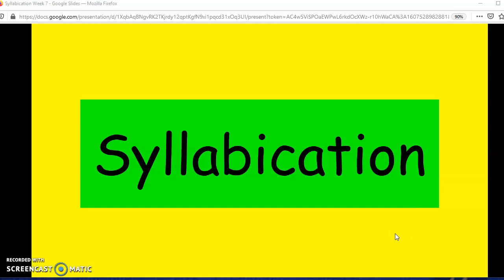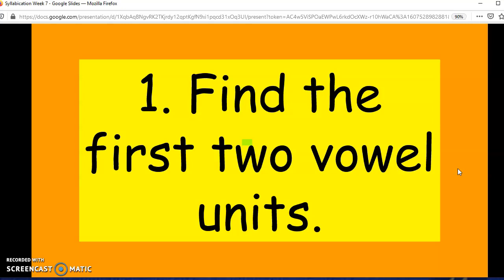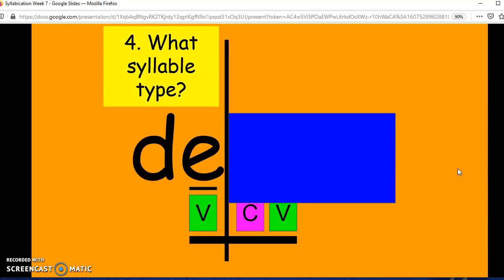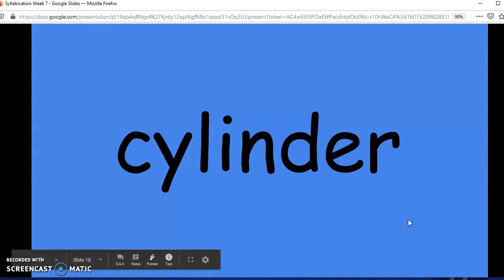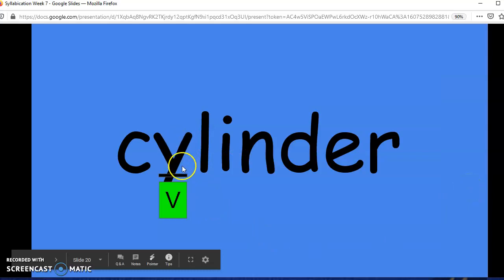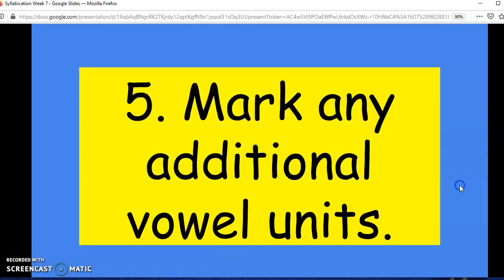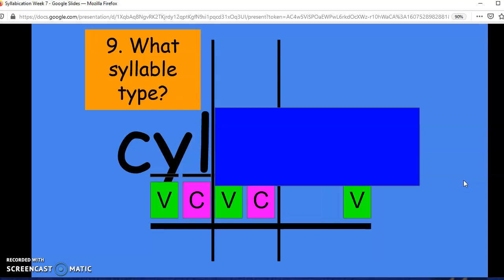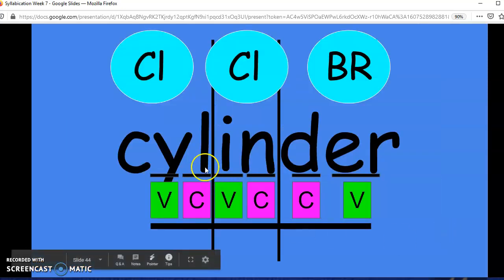Syllabication Week 7